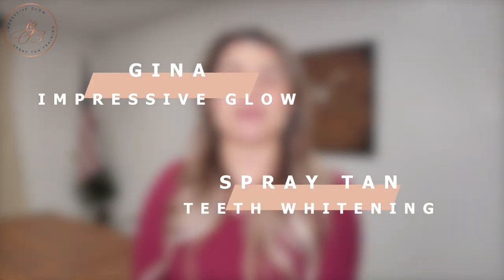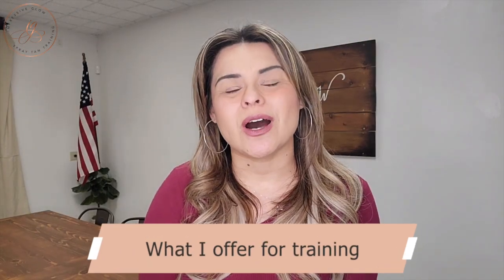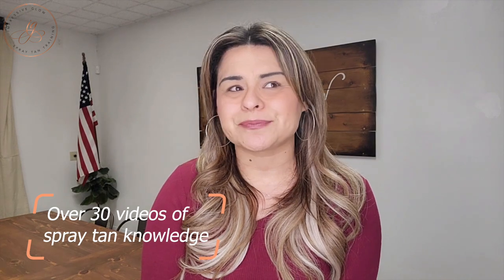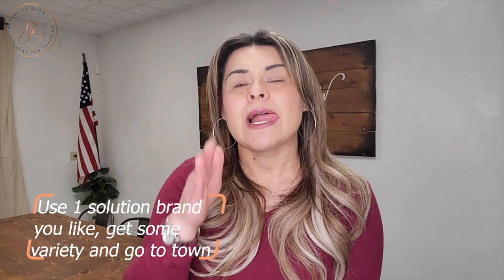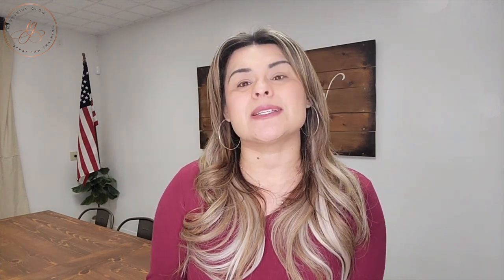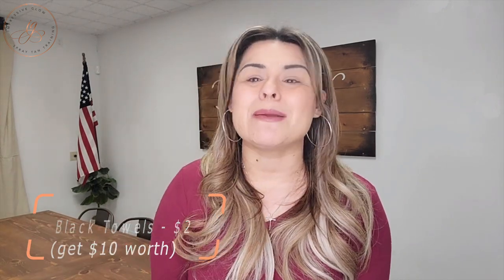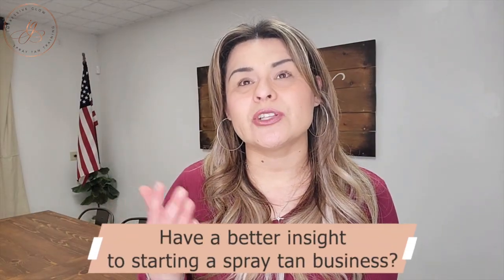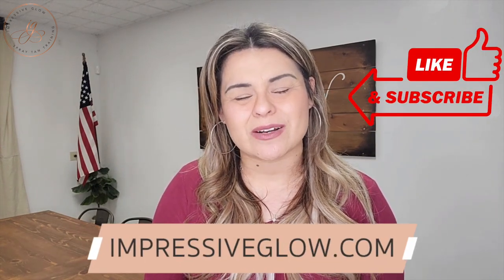How Much Does it Cost to Start a Spray Tan Business?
Have you been wondering how much is the actual investment to start a spray tan business? Well you are in luck! In this video I give you a breakdown from a spray tan business owner and trainer in the business for the past 5 years. Giving you the info on what is REALLY needed to start your spray tan business from SCRATCH!!!

//Spray Tan Solution 101 Course
All the things you never learned in your initial spray tan course!

Check out my Training page where I post tips/tricks/insight about Starting/Owning/Operating a Spray Tan and Teeth Whitening Business

//Looking to start a Spray Tan or Teeth Whitening Business?

//Are you already a Certified Spray Tan or Teeth Whitening Technician and you just need some help with your business? Technique, Getting More Clients, Understanding Solution. Business Advice? Let's set up a 1 hour zoom coaching call!! My #1 Goal is to help women feel more confident in their businesses and make them as successful as possible!

Be the first to know about New Training Programs/New YouTube Videos and so much more fun stuff!